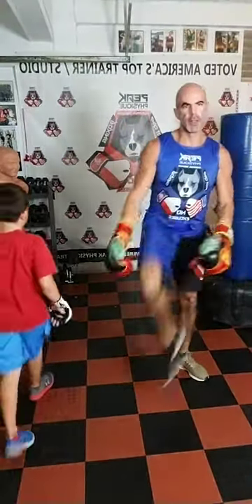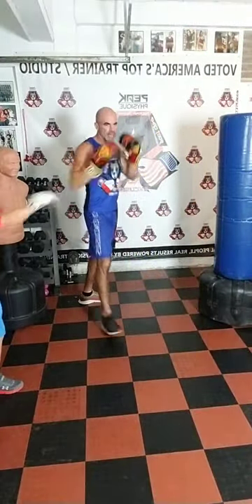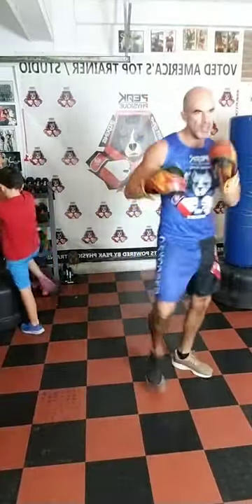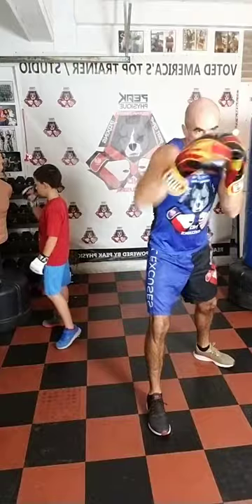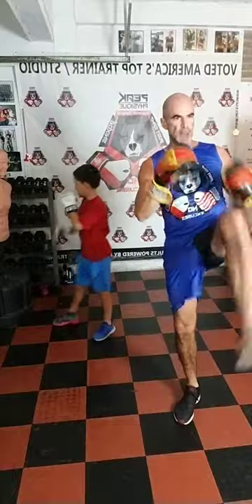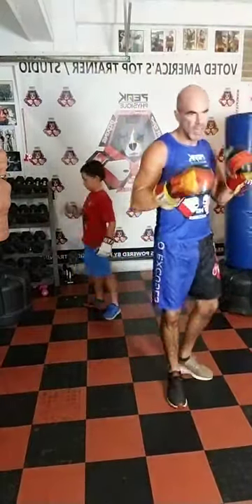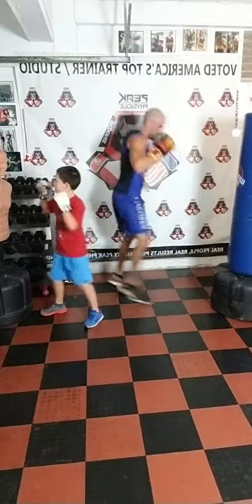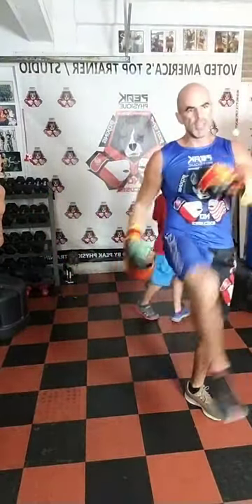A Free Boxing & Kickboxing Session with the Freak Family